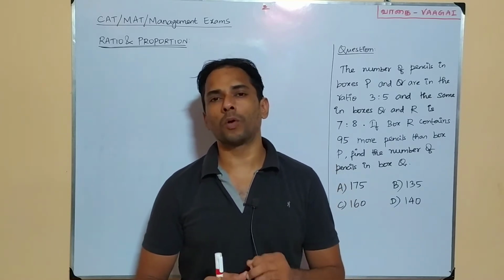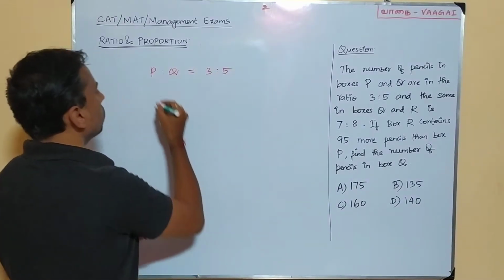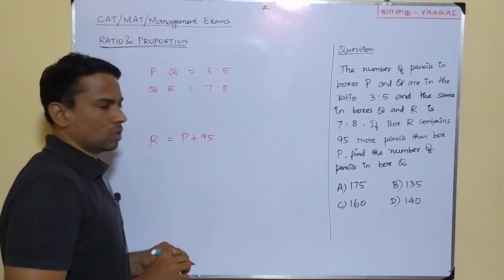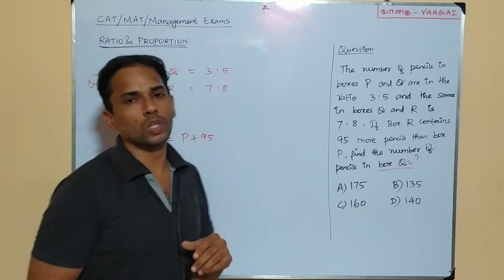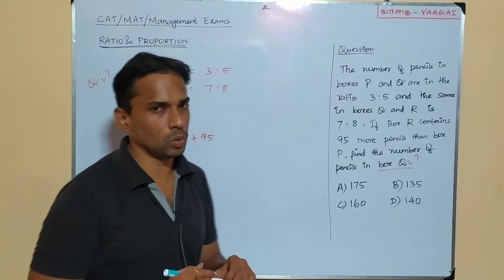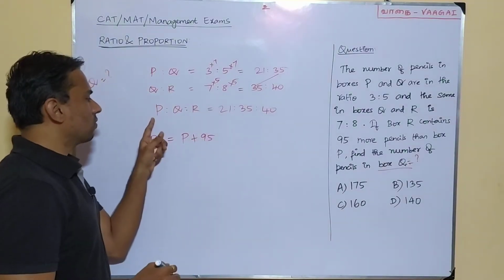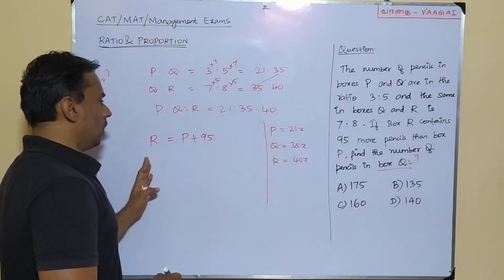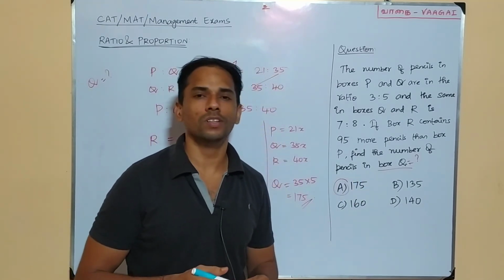Merging Ratios | Ratio & Proportion | CAT/MAT/Management Exams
Here we solve a problem based on merging two ratios to get the grand ratio and then solve the problem by parts